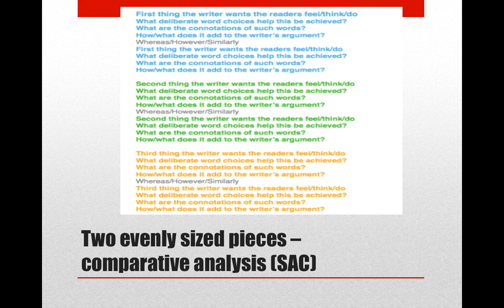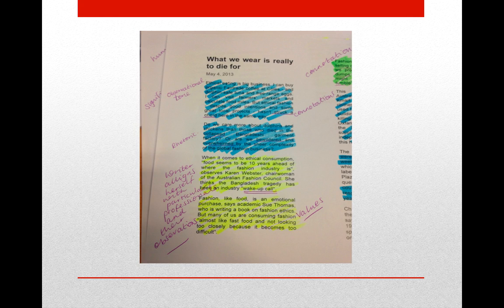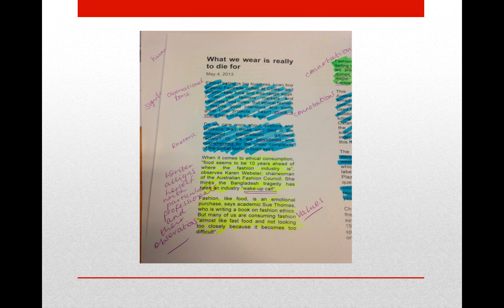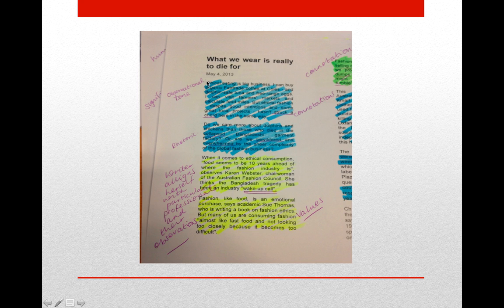LAPart One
Revision lesson for my Year 12 VCE English class on Language Analysis. Part One of Three.